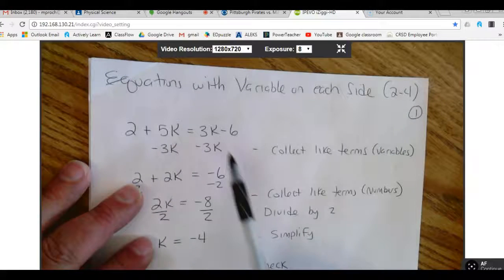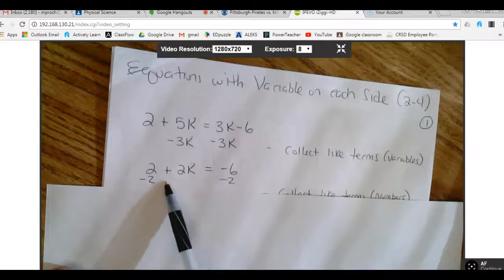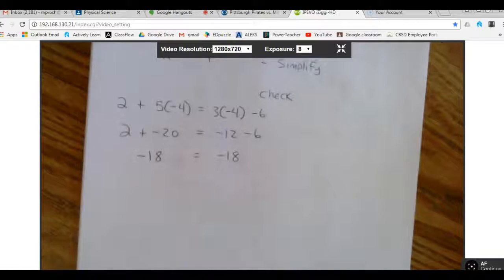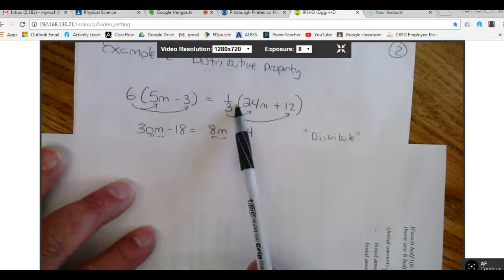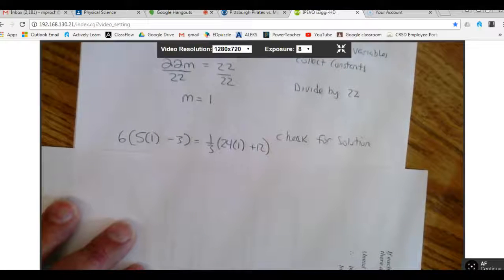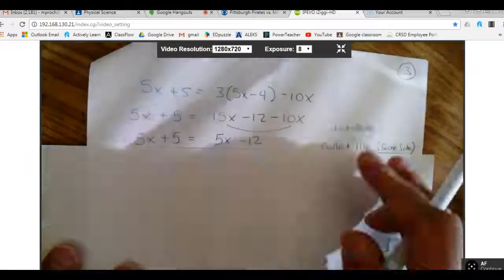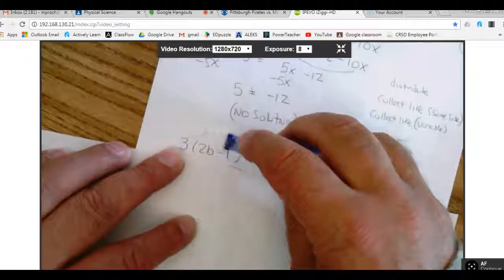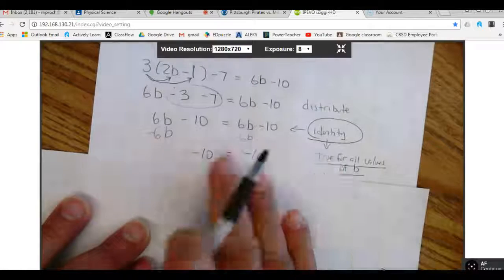Lesson 2-4 variables on both sides of an equation